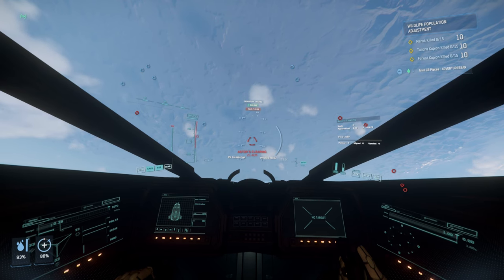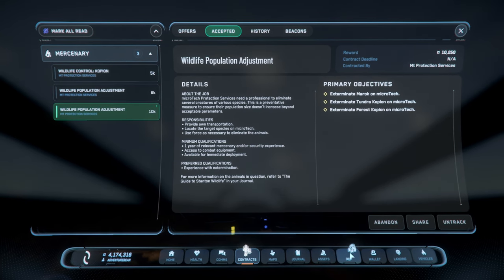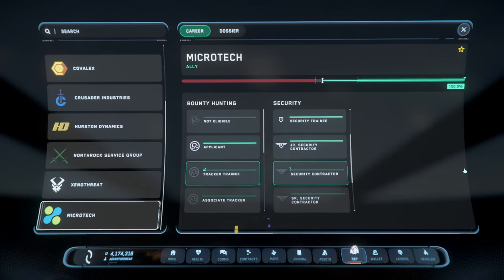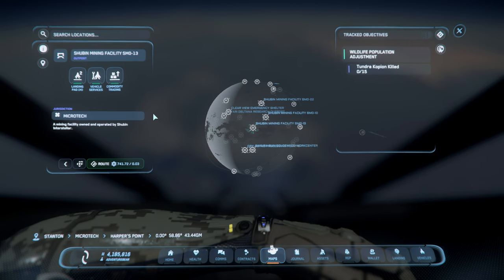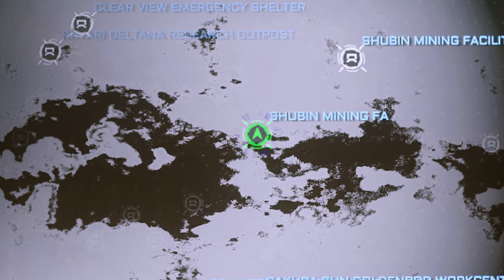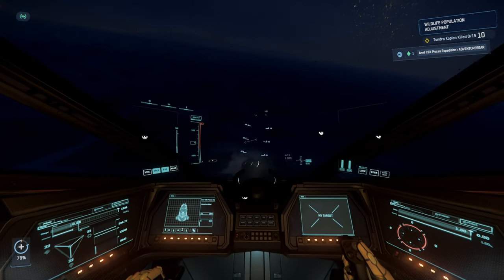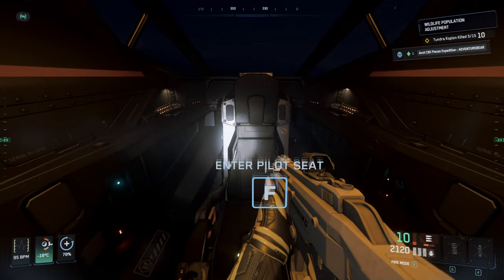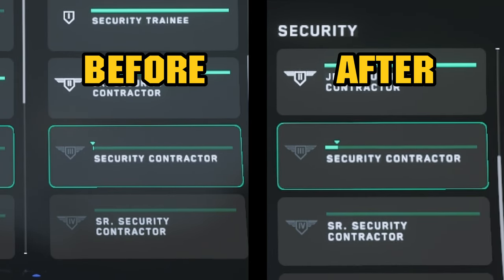Star Citizen: UPDATE - Build Reputation FAST and EASY on MicroTech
This is a follow up and UPDATE to my previous MicroTech Rep video! I have found a reliable location to farm the Tundra Kopion! Again, I believe this is an oversight by CIG so go out there and get your REP while you can!